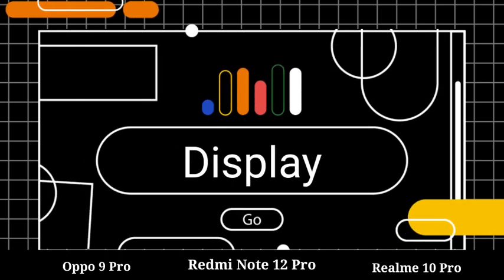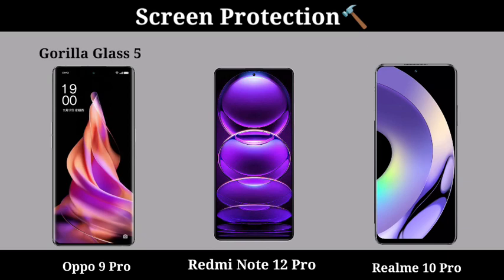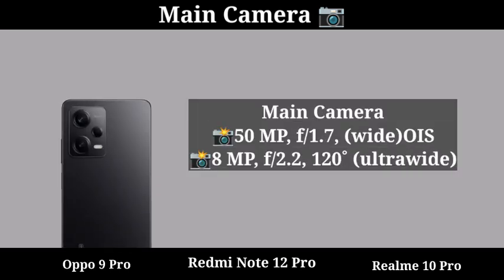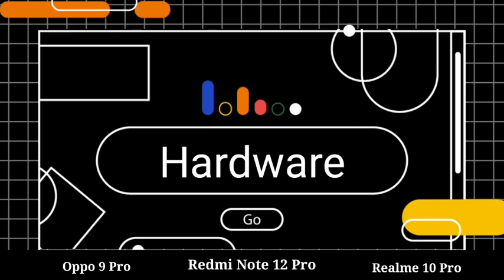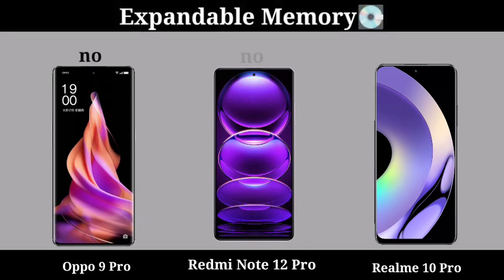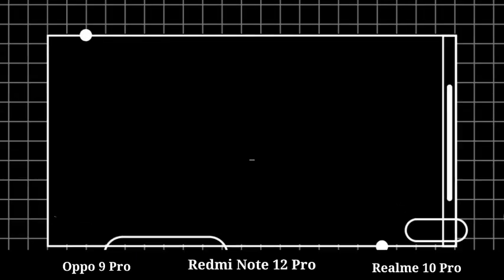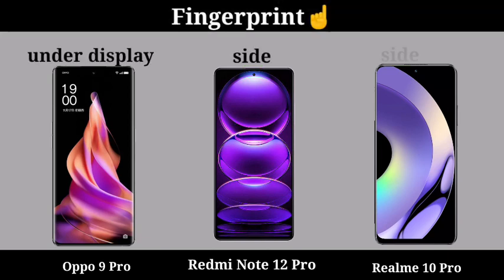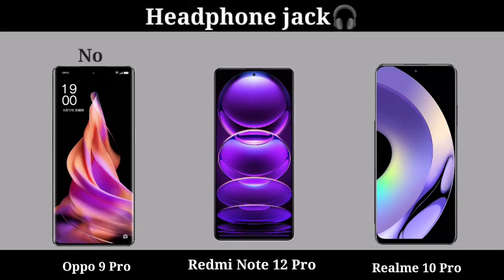Realme 10 Pro vs Oppo Reno 9 Pro vs Redmi Note 12 Pro